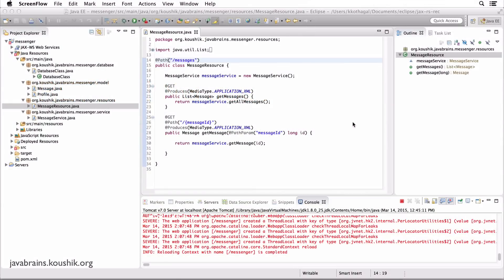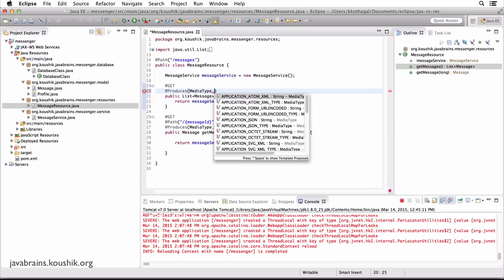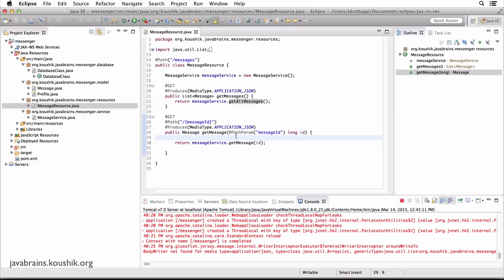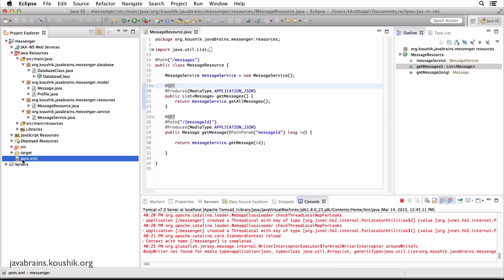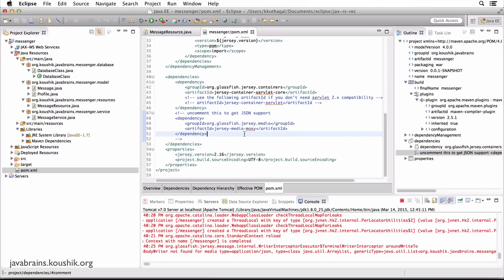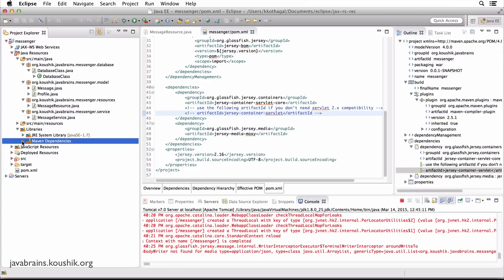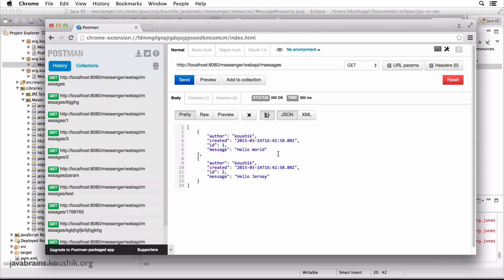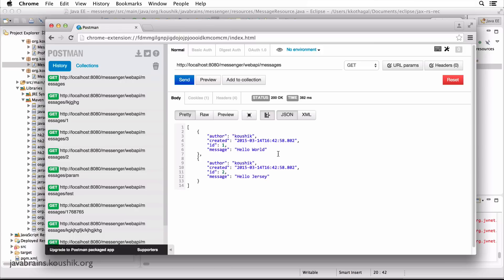REST Web Services 18 - Returning JSON Response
We'll now switch the response format of the APIs from XML to JSON